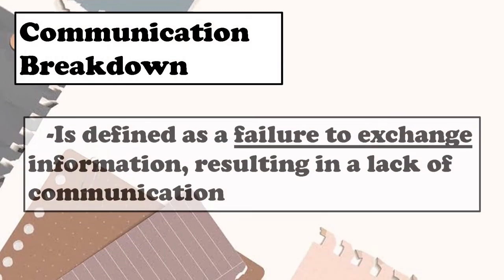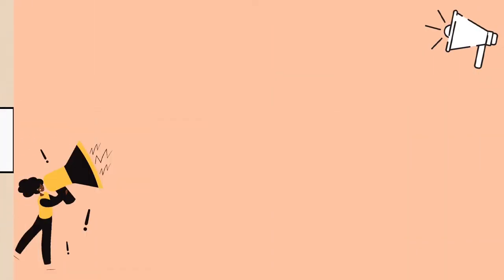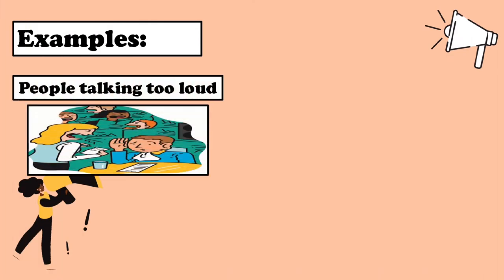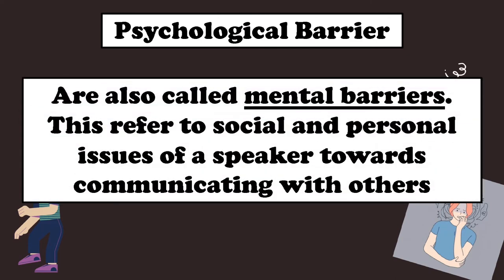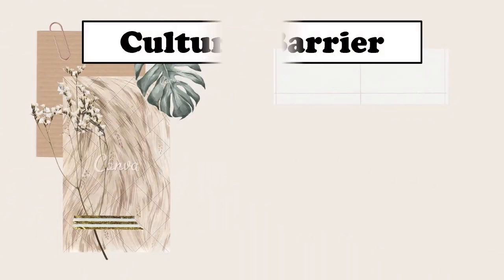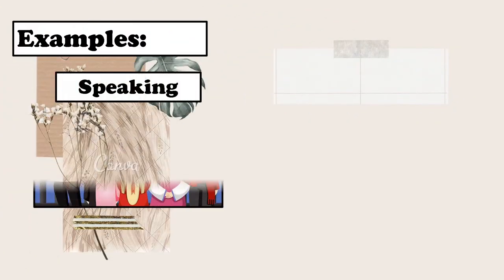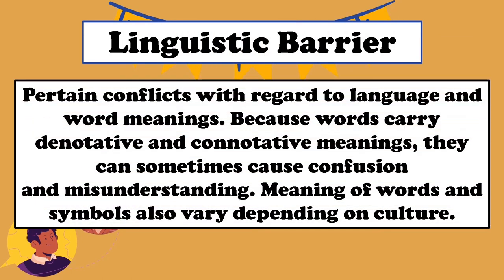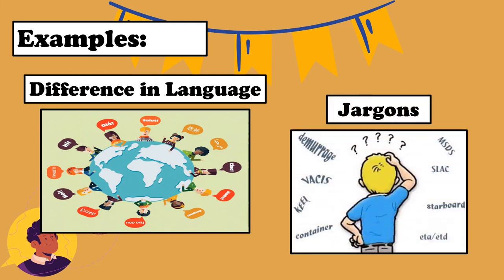Communication Breakdown(Vlog)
Oral Com. Vlog